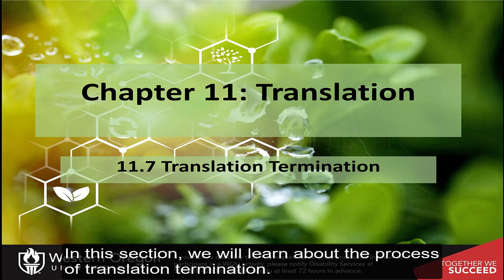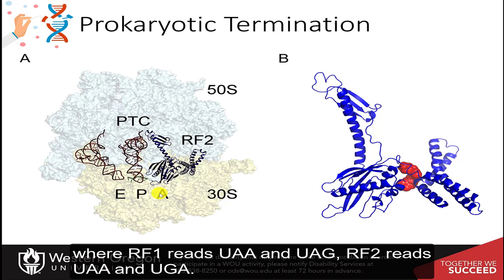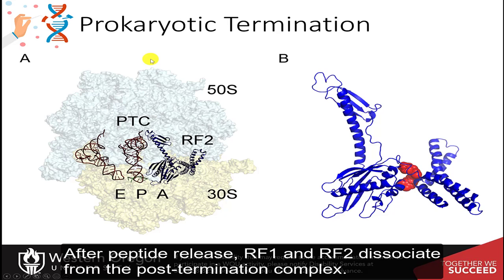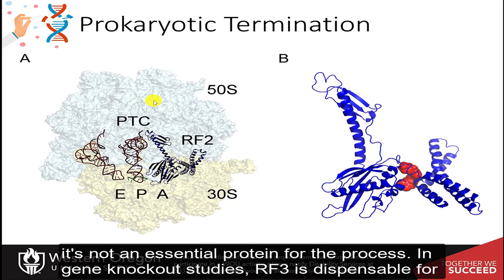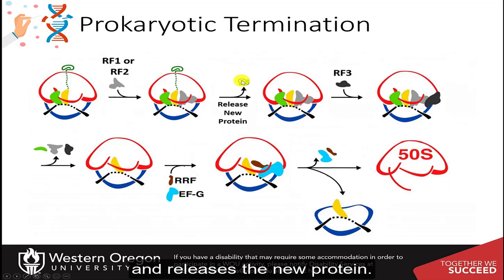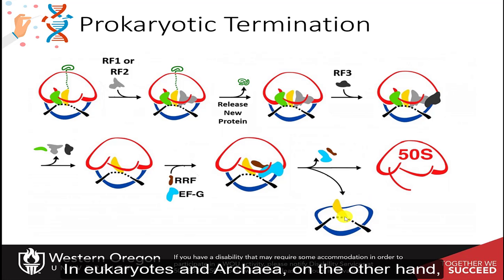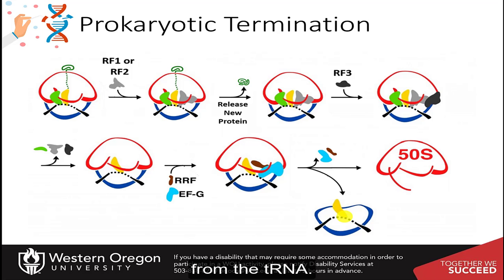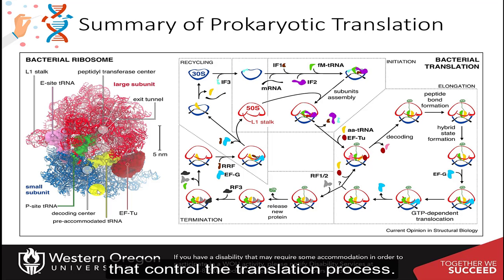CH450 Chapter 11.7 Translation Termination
In this section, we will explore the major processes of translation termination in prokaryotes and eukaryotes.